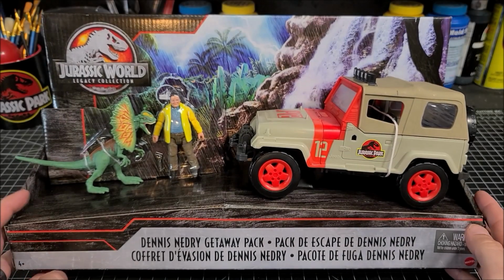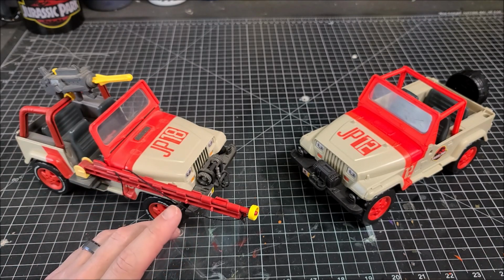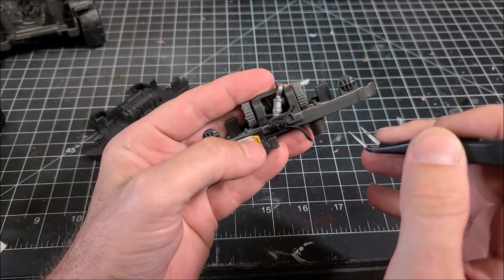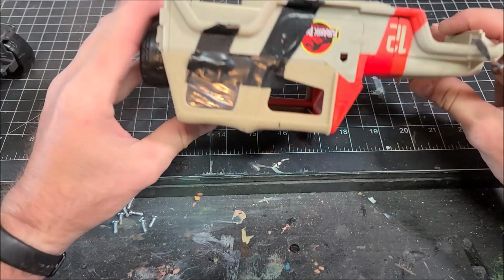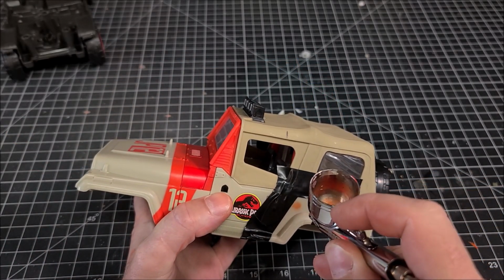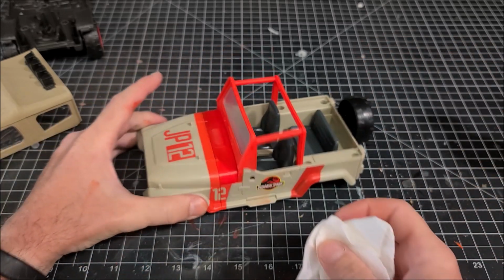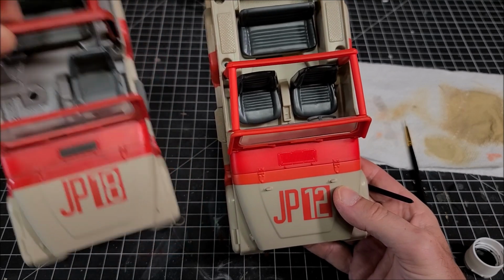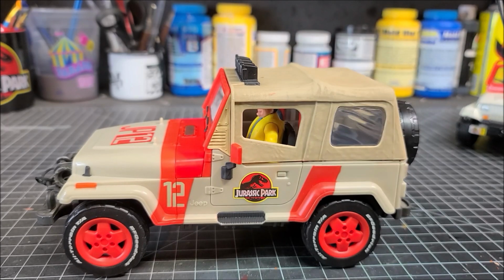Dennis Nedry Jeep Modification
Nedry Set

Vallejo Scarlet Red